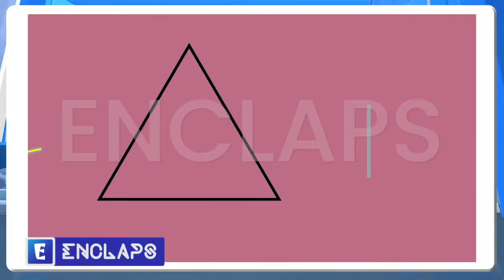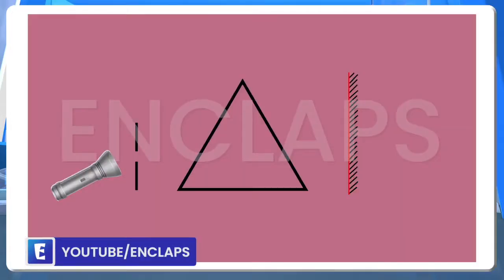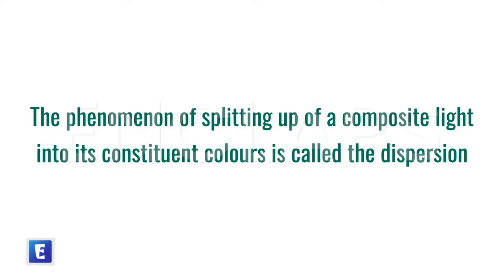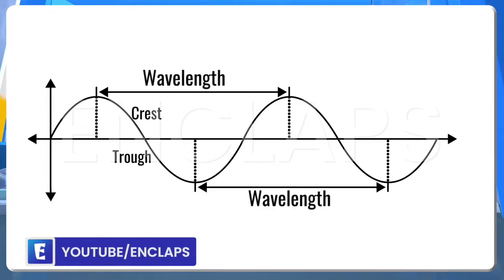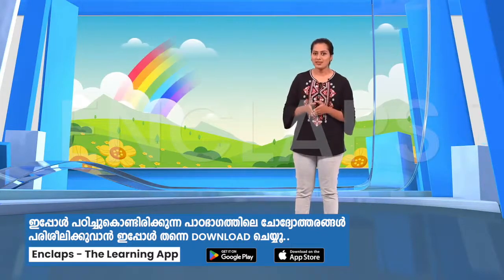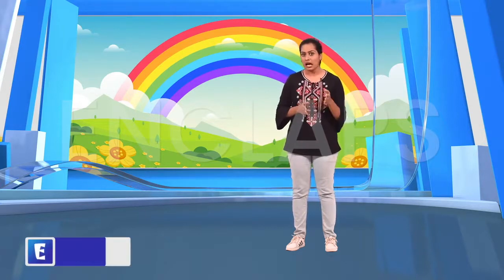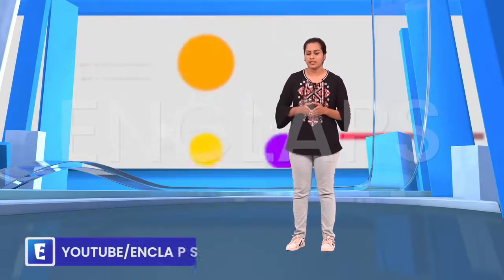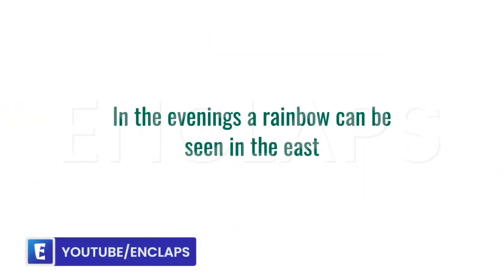ENCLAPS SSLC| PHYSICS | CHAPTER 6 | VISION AND THE WORLD OF COLOURS | PART 3